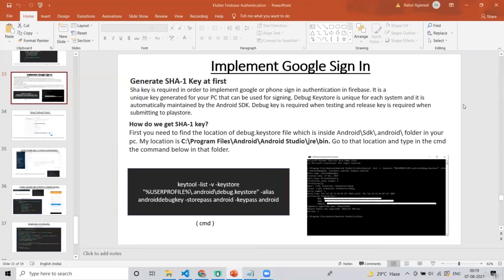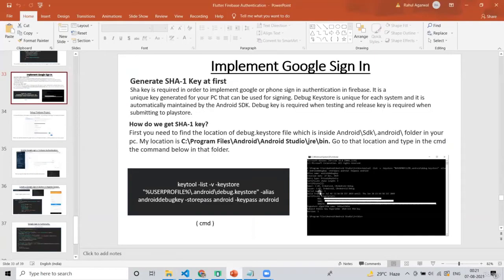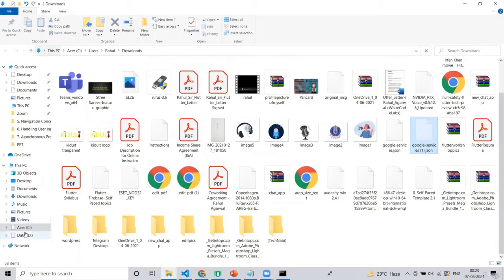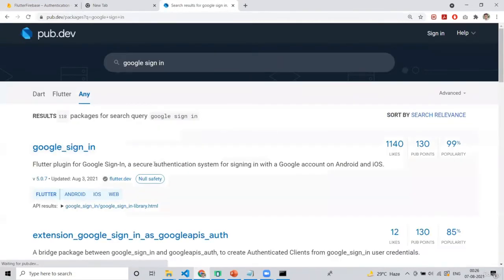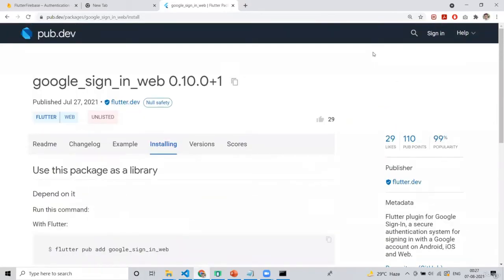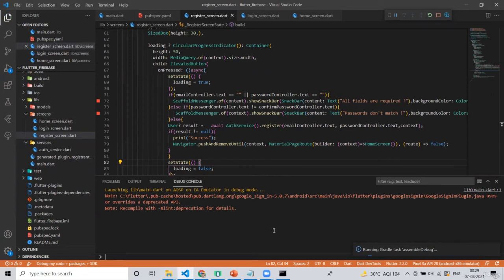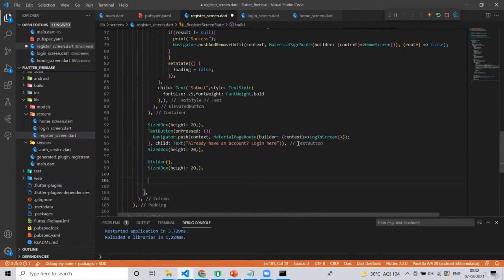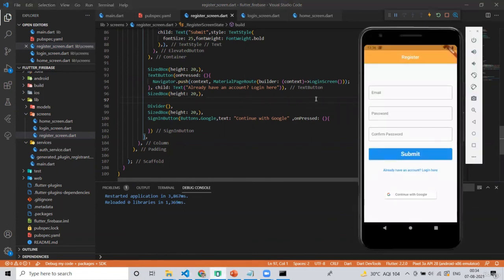044 How to Setup Project for Google Sign In || Flutter || Free Course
Hello there! In this video, you will Learn 044 How to set up Project for Google Sign In in the Flutter programming language By Google. Hope you will enjoy this video.